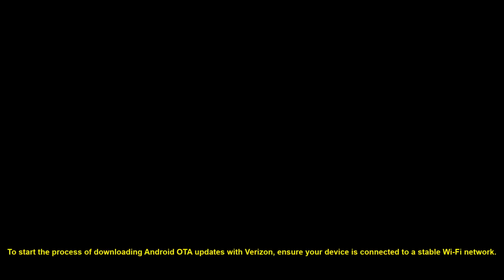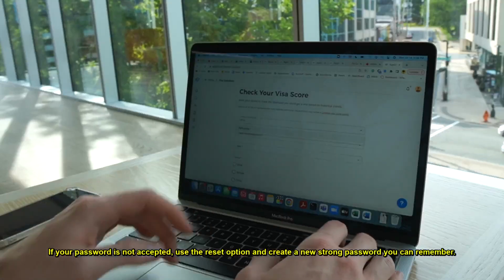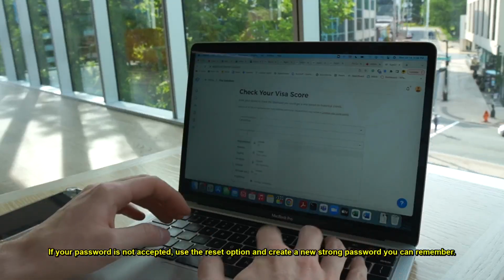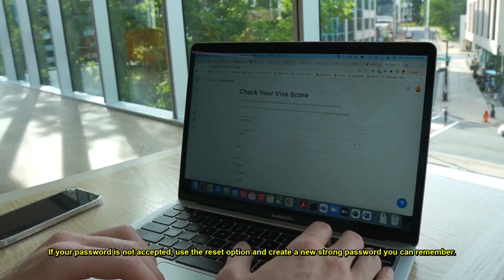How to download Android OTA updates with Verizon - Complete Guide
In this comprehensive guide, we’ll show you how to download Android OTA updates on your Verizon device effortlessly. Whether you're looking to upgrade your system for better performance or to access the latest features, our step-by-step instructions will make the process simple and straightforward. Learn about the prerequisites, how to ensure a smooth download, and tips for troubleshooting common issues. Stay up-to-date with your Android device and enhance your user experience today!